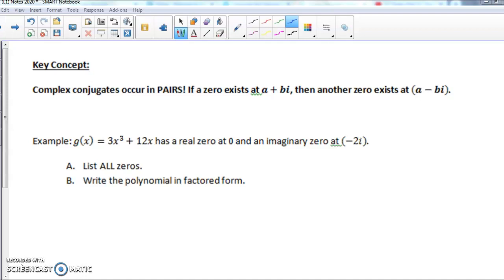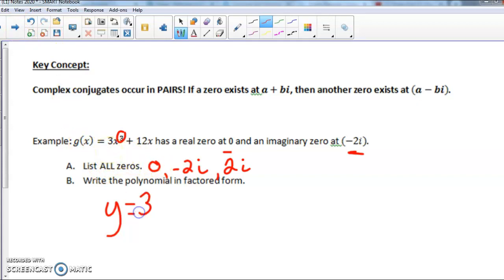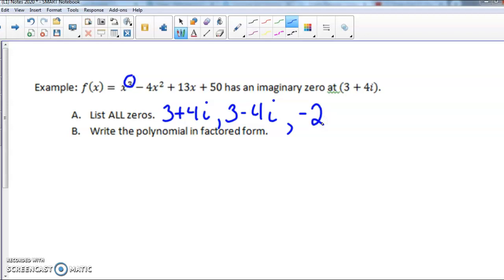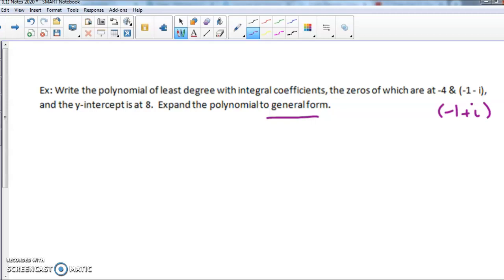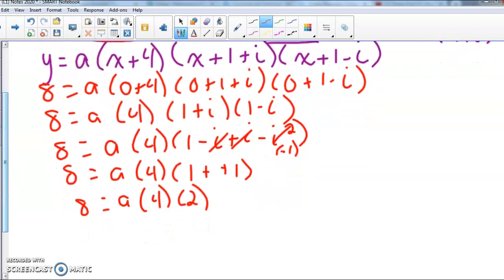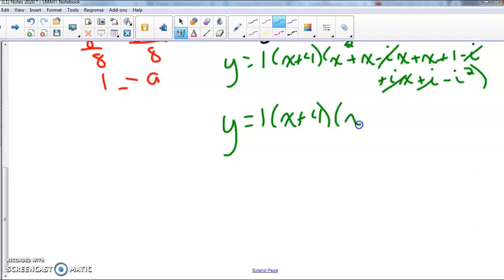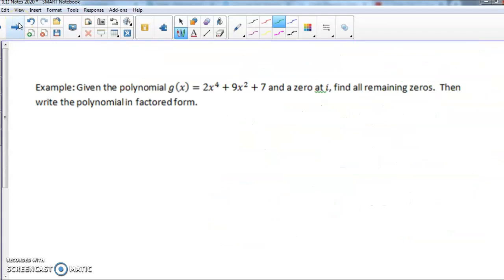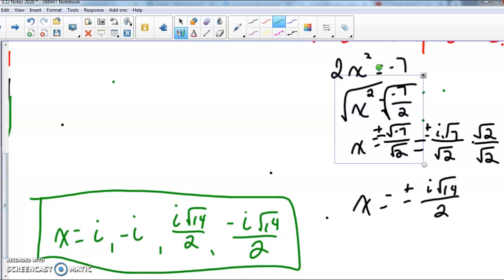5.7 Notes (Part 2)